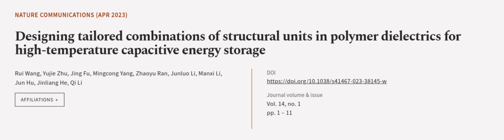Designing tailored combinations of structural units in polymer dielectrics for high-t... | RTCL.TV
### Keywords ###

### Article Attribution ###
Title: Designing tailored combinations of structural units in polymer dielectrics for high-temperature capacitive energy storage
Authors: Rui Wang, Yujie Zhu, Jing Fu, Mingcong Yang, Zhaoyu Ran, Junluo Li, Manxi Li, Jun Hu, Jinliang He ,and Qi Li

### Video Timestamps ###
0:00:00 - Summary
0:00:55 - Title
0:01:00 - Outro
0:01:05 - End